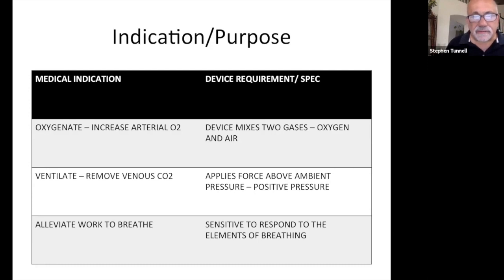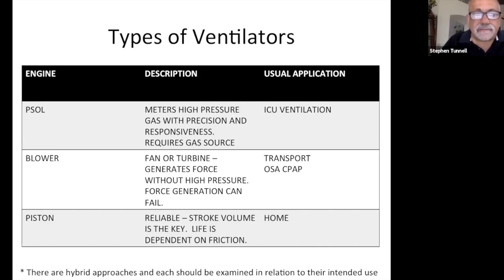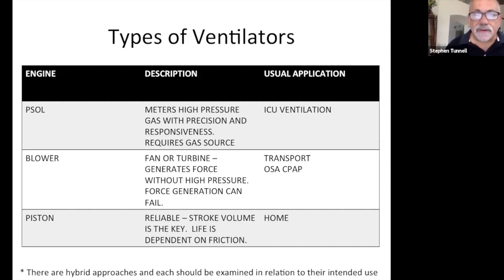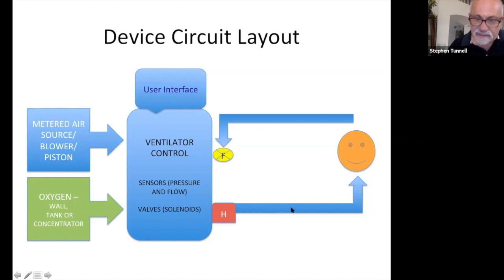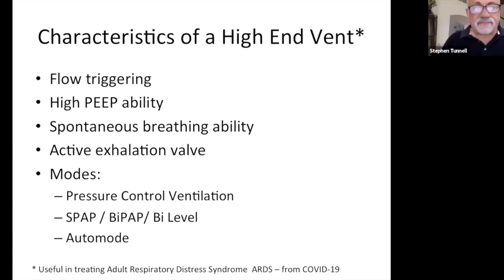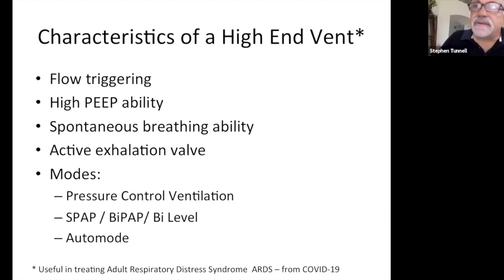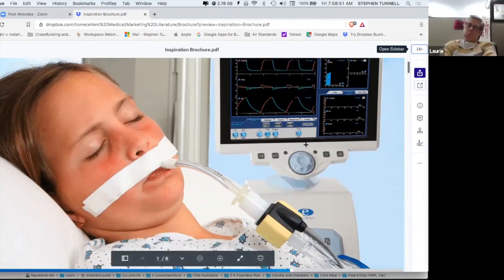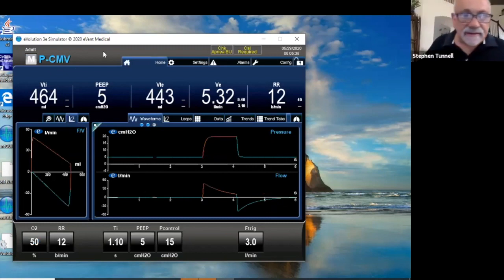Giúp thở bằng máy & các loại máy giúp thở - Hãng eVent Medical